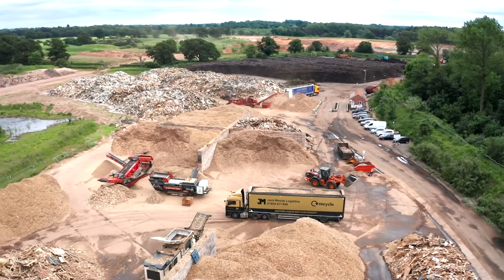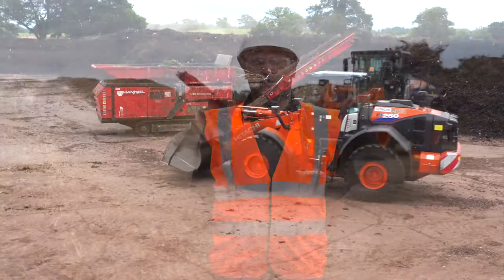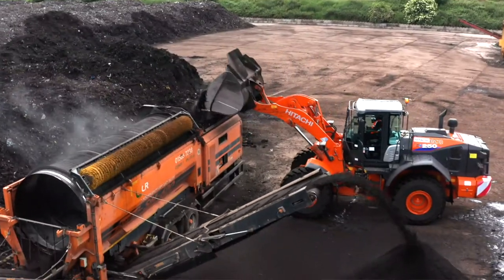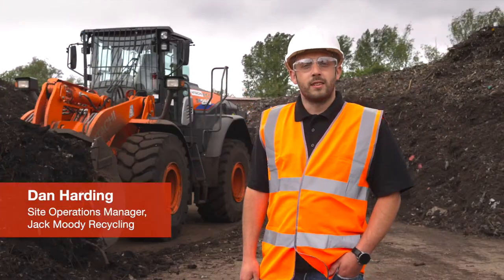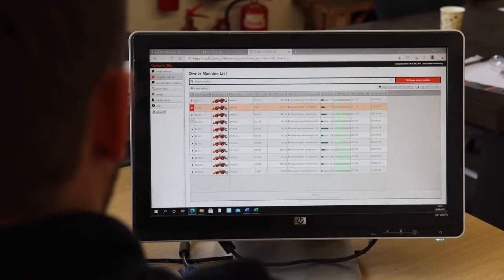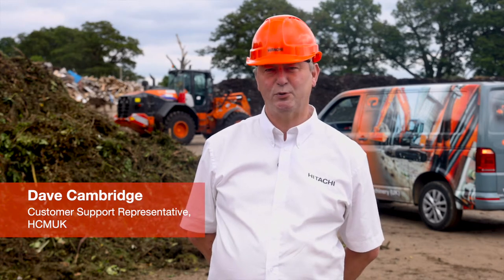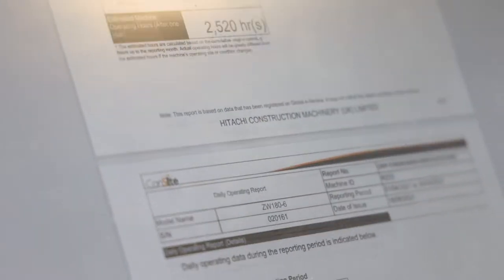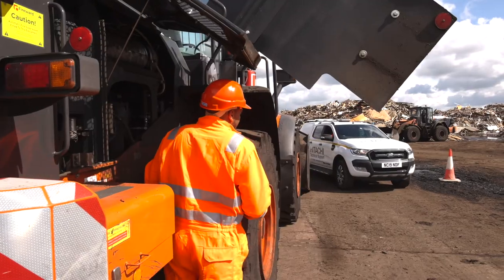Jack Moody Group add ten Hitachi Wheel Loaders to their fleet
00:00 Intro
0:10 Meet the Customer
0:20 Why they chose Hitachi Construction Machinery UK
0:34 ConSite
1:34 ConSite from Site Operations Manager Point of View
2:11 Meet our Customer Support Representative
2:24 ConSite Reporting/Analysis
2:40 ConSite: Live Oil Monitoring
3:02 Benefits of using ConSite